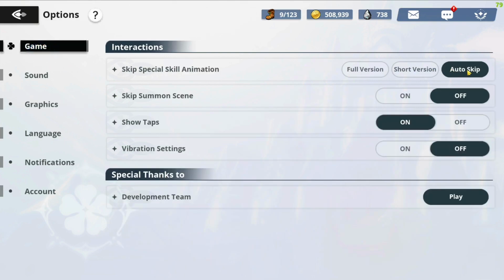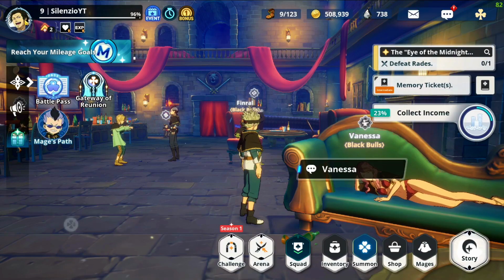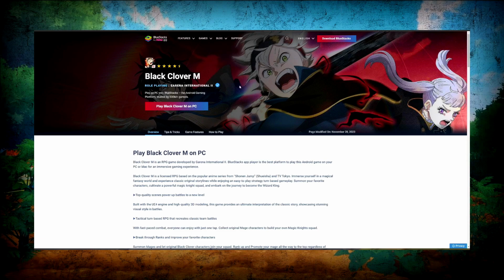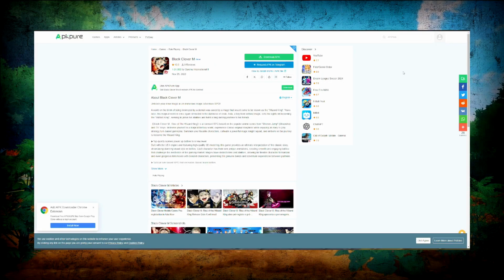PLAY ON PC NOW! (BLUESTACKS, NOX, LD PLAYER) ● Black Clover Mobile